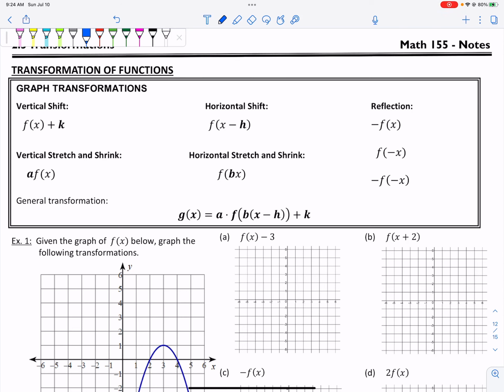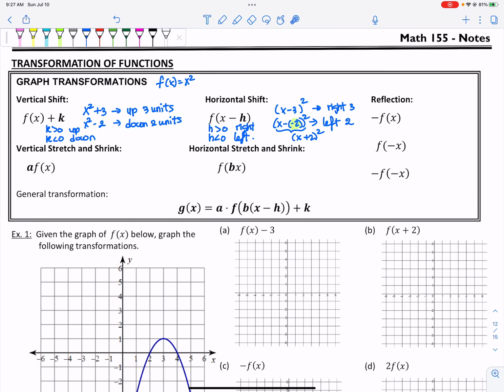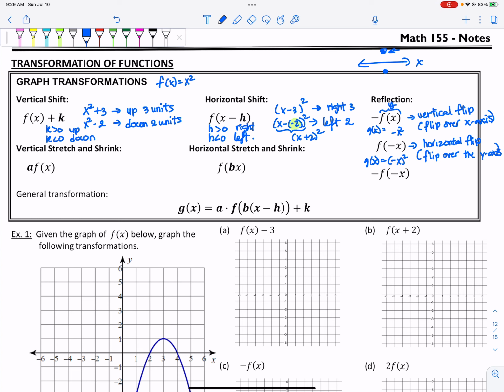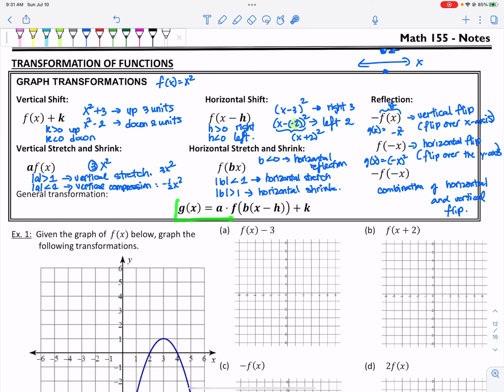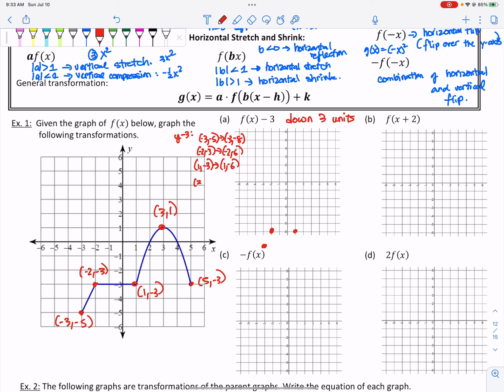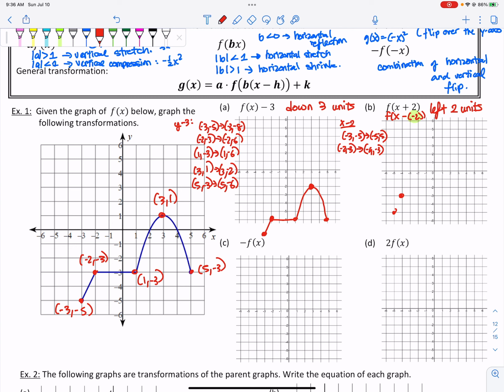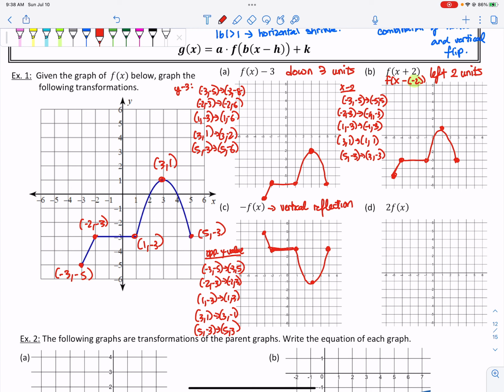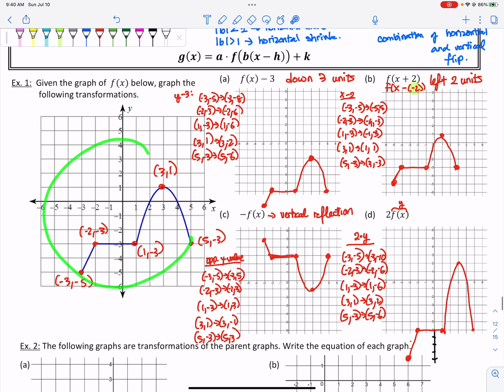2.5 transformation formula and graph example